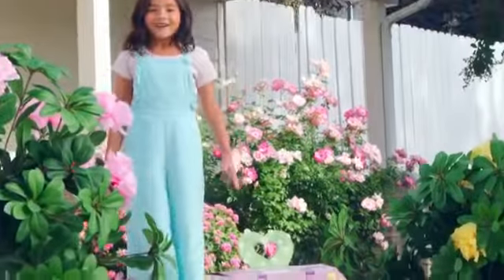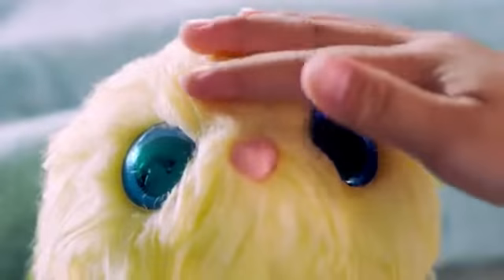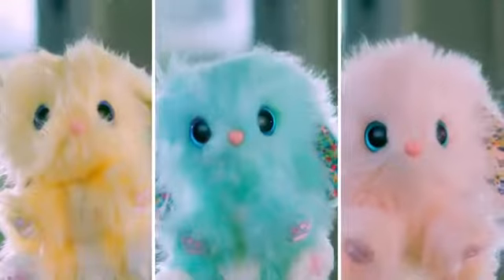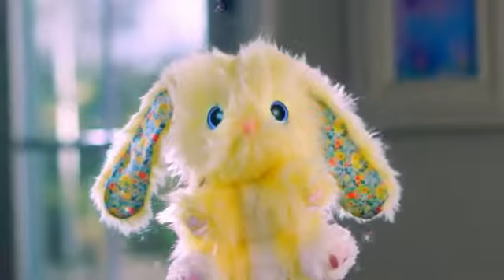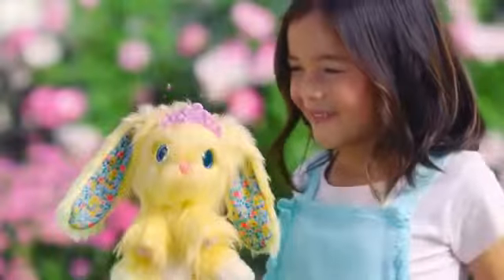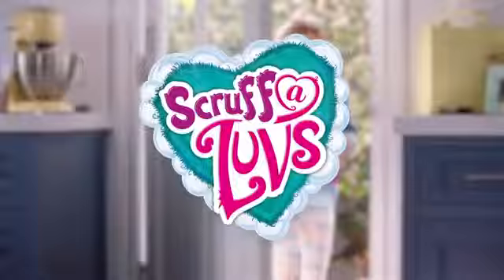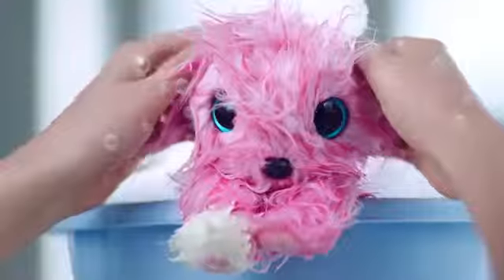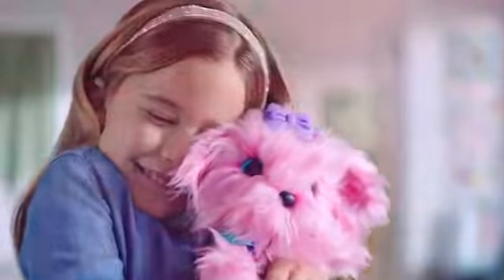Limited Edition Blossom Bunnies & Scruff a Luvs Series 1